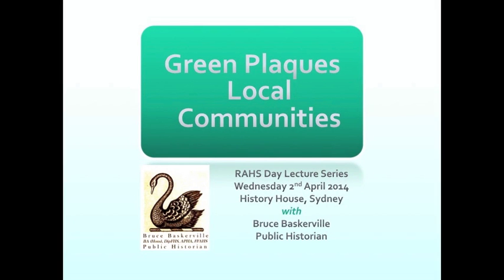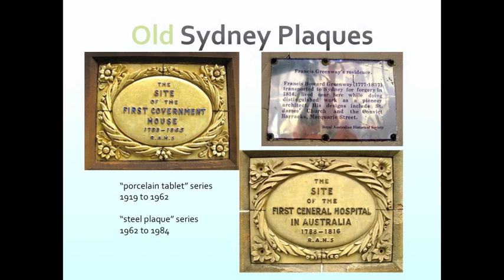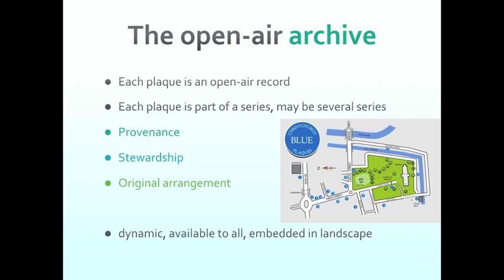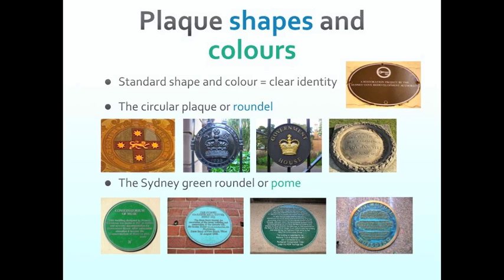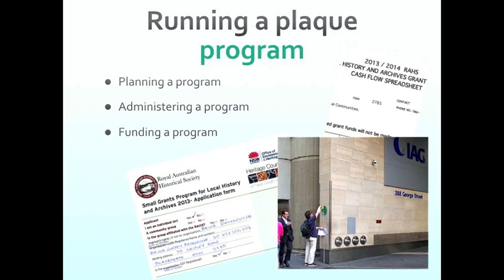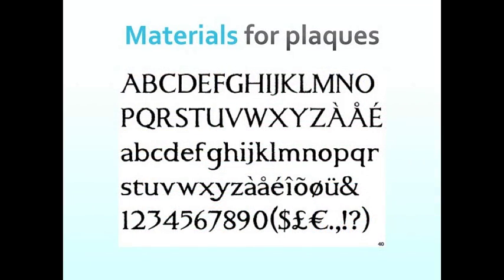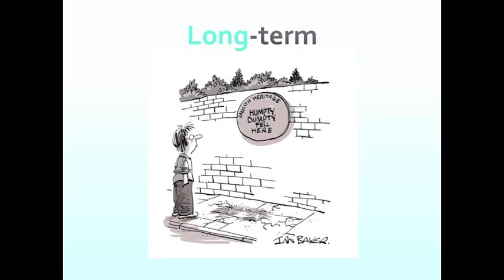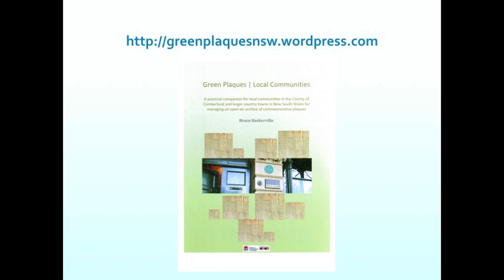Bruce Baskerville - Green Plaques | Local Communities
History House 2nd April 2014 - Podcast produced by RAHS Volunteer, Rebecca McKenzie

Everyone has heard of London’s blue plaques marking the sites of notable events, activities, people and lost buildings. But how many people know of Sydney’s green plaques? The green plaque program was initiated by the RAHS in the mid-1980’s, culminating in the Bicentennial in 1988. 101 plaques were installed around the Sydney CBD, but since then nearly one third of them have vanished. The RAHS and Sydney City Council recently engaged Bruce Baskerville to confirm the inscriptions and locations for replica plaques to replace those missing, and research and write inscriptions and determine sites for new plaques, as well as provide advice on the design and materials for the new green plaque series. This work covered sites in the CBD, Millers Point, Glebe, Ultimo and Pyrmont.

Bruce was awarded a grant under the Heritage Council’s 2014 grants program managed by the RAHS. The program is one of the Community, Youth and Senior Heritage projects funded by NSW Office of Environment and Heritage. Bruce is preparing a guide, called Green Plaques Local Communities, for local organisations to help them plan a plaque program, decide who and what should be on the plaques, and ensure the plaques survive once installed as part of an ‘open-air archive’ of historical records including buildings, landscapes, place names, archaeological sites and more.

About the Speaker: Bruce is a public historian originally from Western Australia. He has worked in history and heritage for nearly 20 years in New South Wales and Norfolk Island, and is presently a PhD candidate at the University of Sydney researching a cultural history of the crown in Australia.